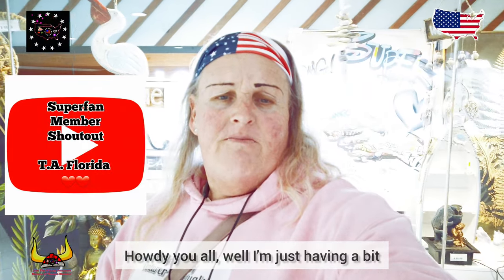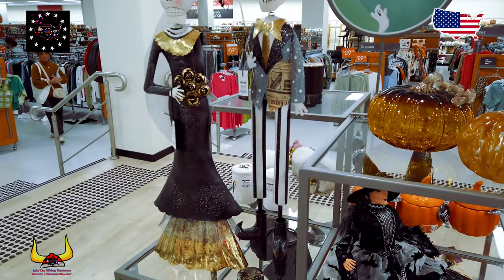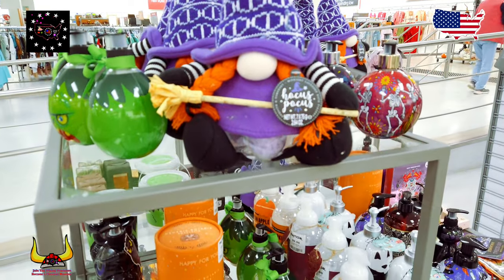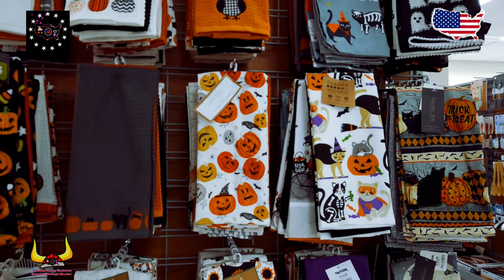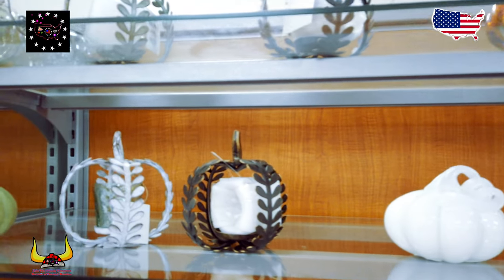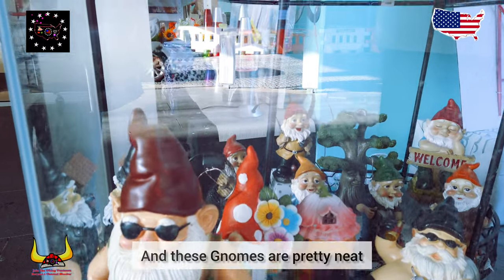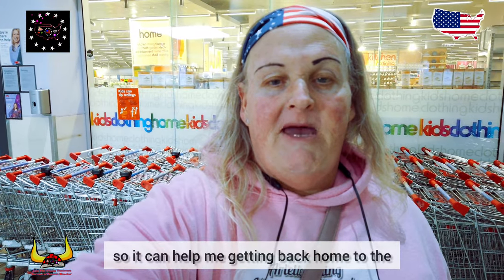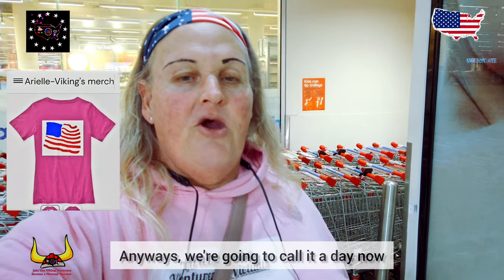Halloween Displays In Stores Get Your Spook On at TK Maxx!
In this video "Halloween Displays In Stores Get Your Spook On at TK Maxx!" I take a look around some of the stores around the Mall to see what Halloween displays are ready to get your spook fix on at this early date, in particular at the TK Maxx store here which has the most comprehensive display. I then conclude this video with a rundown on my hopes and dreams to first visit Thailand and then move to the USA permanently before finishing with some bloops!

SuperFan Membership level ShoutOut, thank you, much love and appreciation to you Troy @Stormsailordude

Fan Level Channel Member, a big thank you and appreciation to you, Joe @JoeHupp

🇺🇲 May God Bless America 🇺🇸
Freedom comes at a cost of eternal vigilance!

☆ Please consider supporting me to buy much-needed cooking equipment, expensive ingredients, computer equipment, cameras and filming equipment

☆If you love my channel and wish to promote my videos in another way by wearing my channel logo, please checkout my swag at -

☆☆☆ Please help me take the next step in building my channel by assisting me to travel to Thailand to film interesting and exciting content of markets, foods, locations and how people live their lives day to day, during an extended visit.

Cooking, filming, photography, outdoor content and editing by "Arielle-Viking Venturer N Victuals" YouTube channel and "ArielleVikingVenturerNvictuals" Rumble channel. Filmed on a DJI Osmo Pocket 2. Edited with InShot V.I.P (paid) and the DJI Mimo app.

A Star Spangled Banner
Cooper Cannell